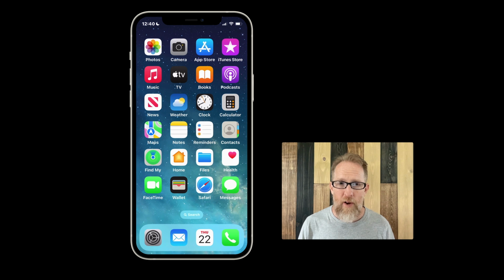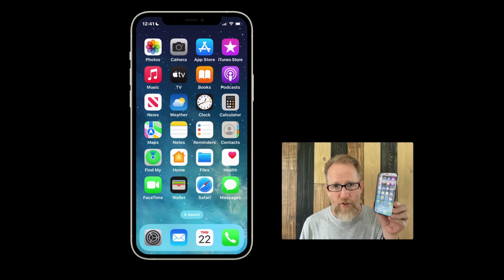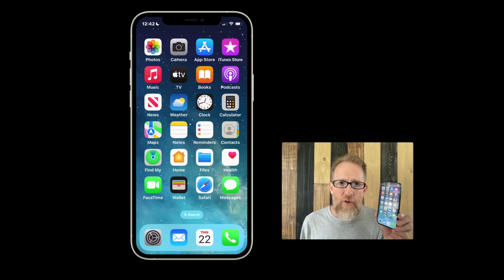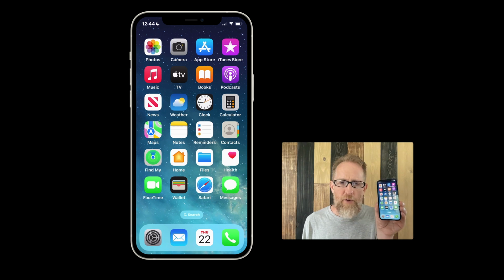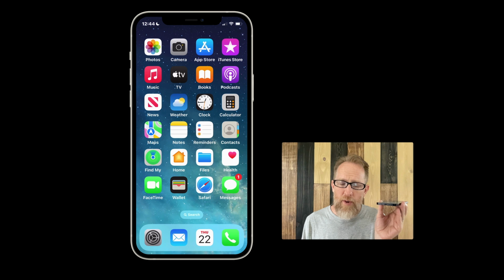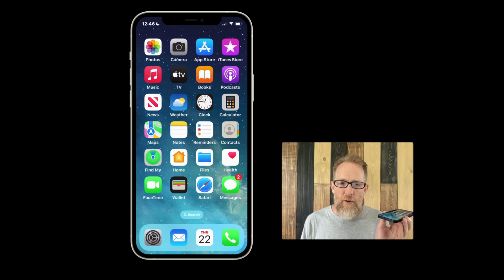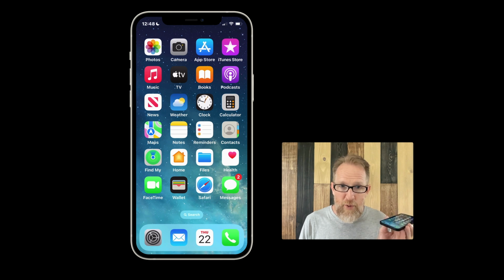iPhone Buttons 1 - On-Screen and Bottom Edge Features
This lesson will discuss the physical features of your iPhone on the front surface as well as the bottom edge.